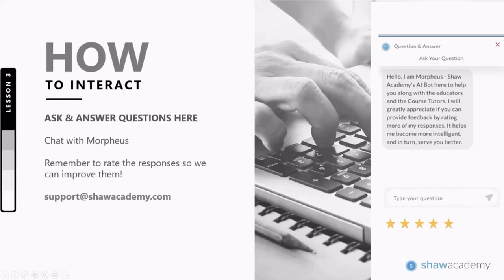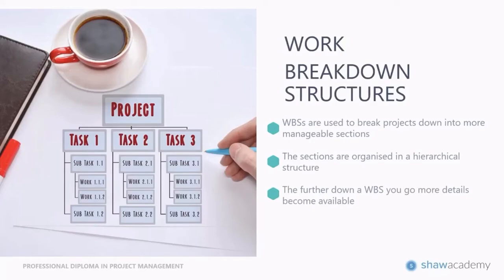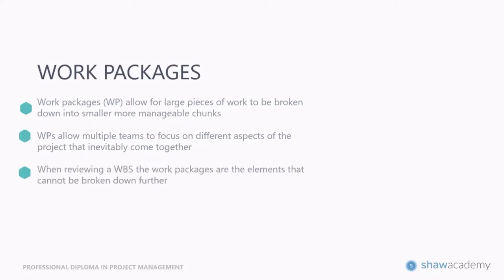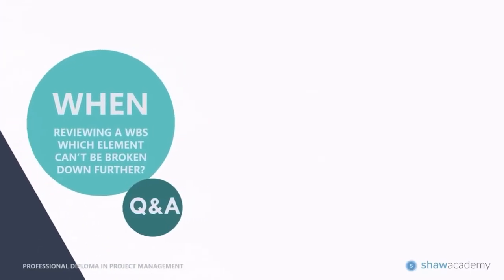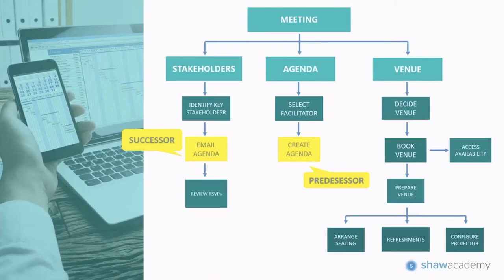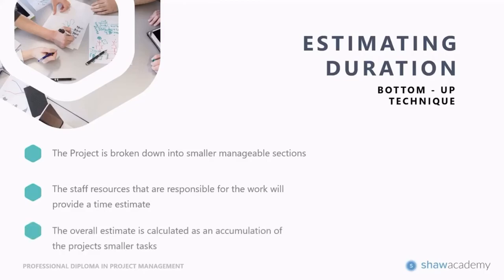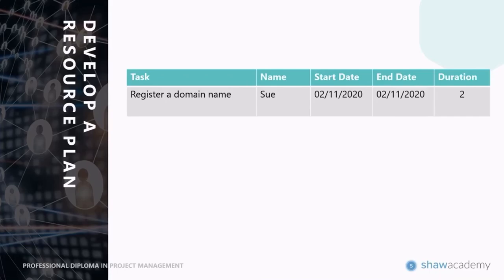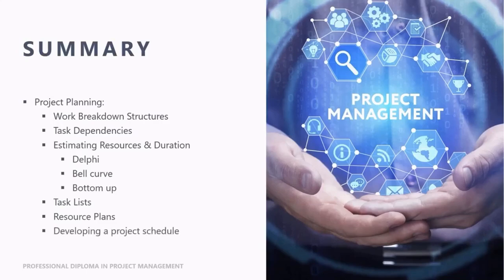$haw Academy diploma in Project Management class#3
This is the lesson 3 of the $haw Academy diploma in Project Management of Module 1. There are 10 lessons in this module. Watch all 10 lessons I uploaded to get the diploma level knowledge of Project Management.